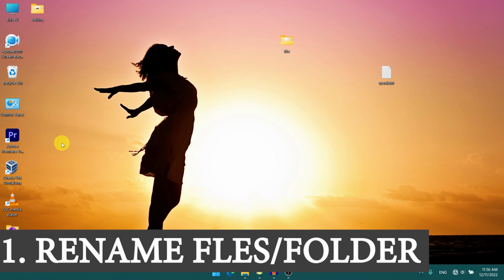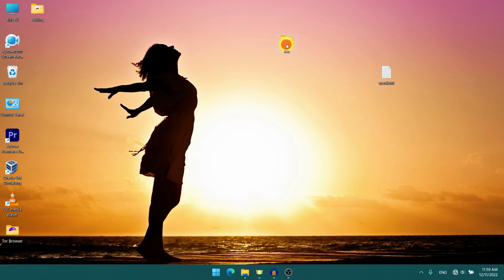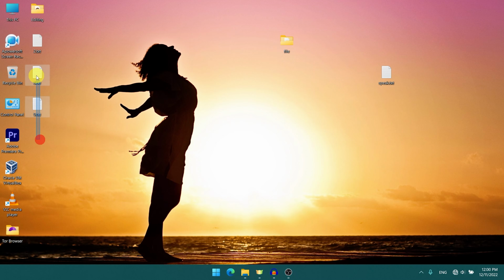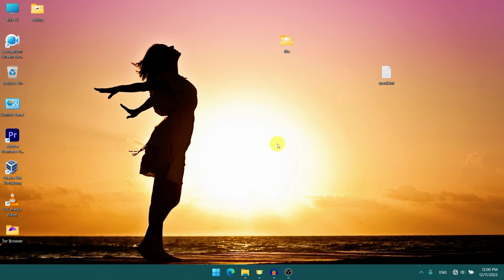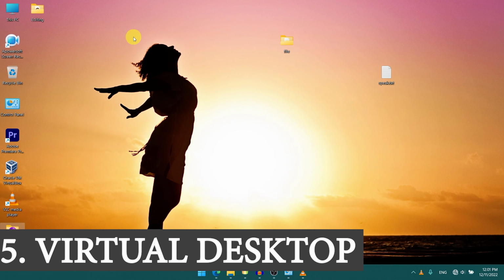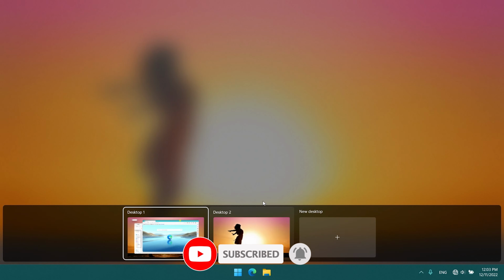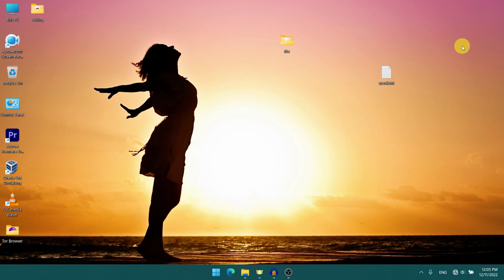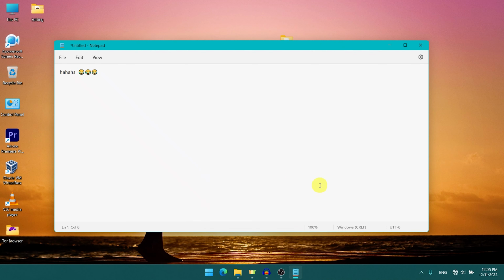😱😱😱TOP 6 SHORTCUTS FOR WINDOWS PC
Windows OS is one of the Mostly used operating systems. We are using it regularly but also we are not able to explore it's all its features. Here, In This video we have mentioned some rarely used but useful shortcut method which is going to boost you working speed.
1. Rename Files or folder: F2
2. Random Selection of Files or Folder: Ctrl + Click
3. Delete Files or Folder Permanently: Shift + Delete
4. Minimize all Open Programs at Once: Windows + M
5. Create Virtual Desktop: Ctrl + Windows + D
6. Opening Setting: Windows + I

If you Want to Learn More about Windows Shortcuts, then you can check out our article: